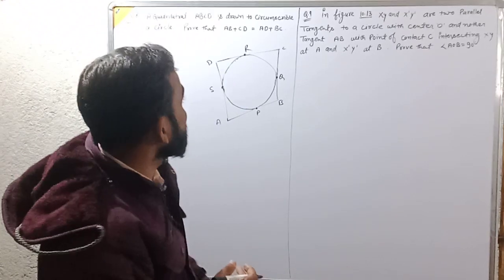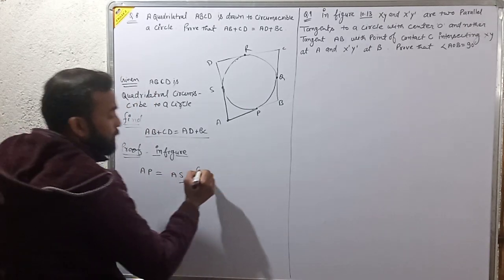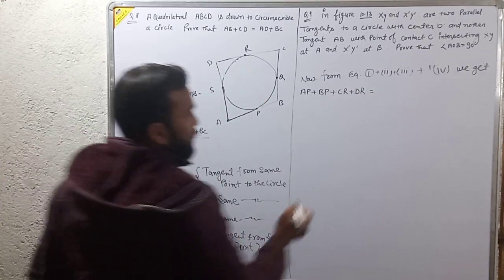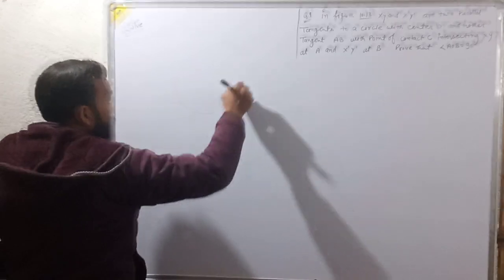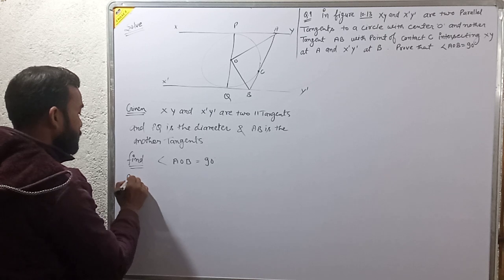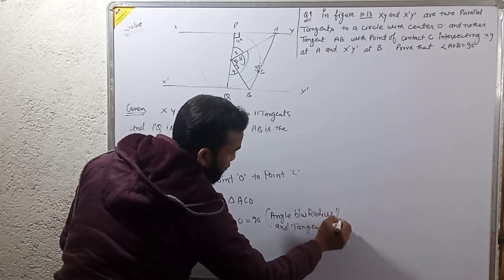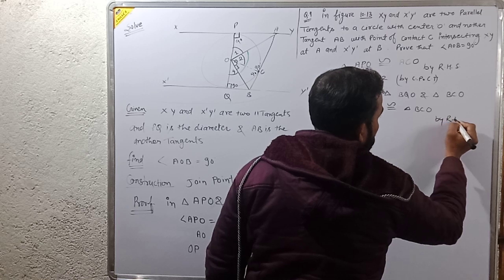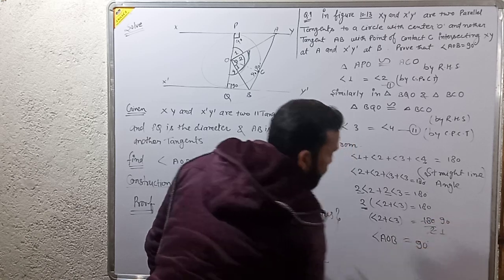ex. 10.1question no 8 & 9